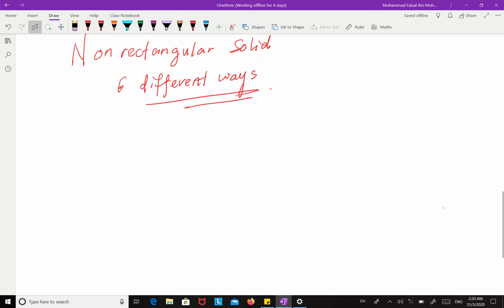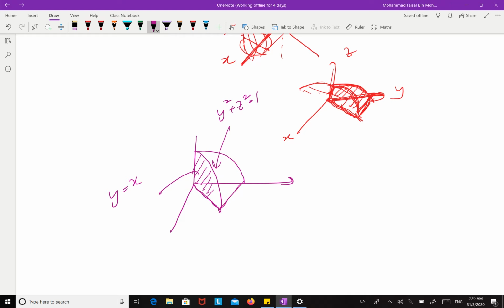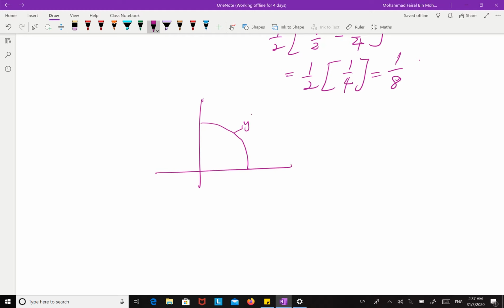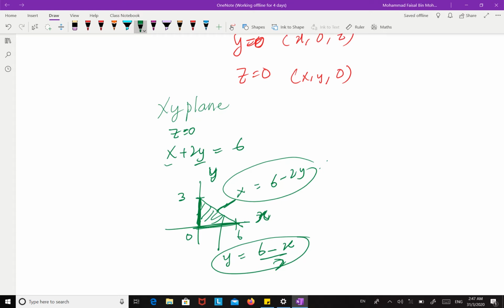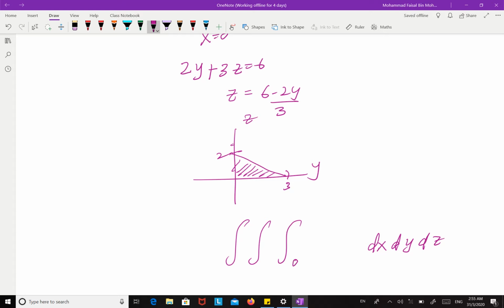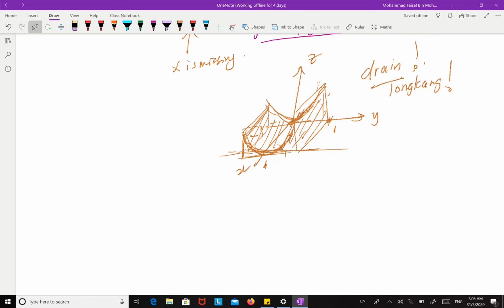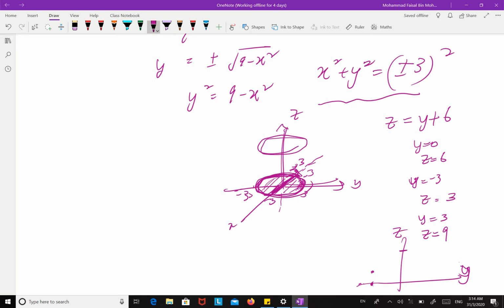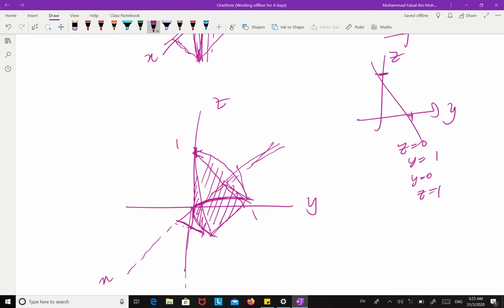SSCE1993-Chapter3Part2-Triple Integral-Rectangular/Nonrectangular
1.4.2020